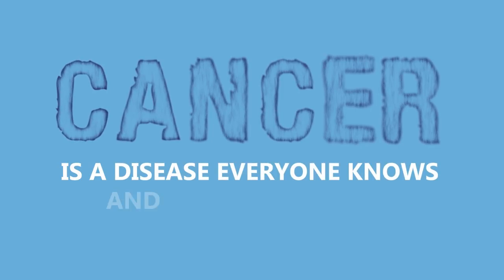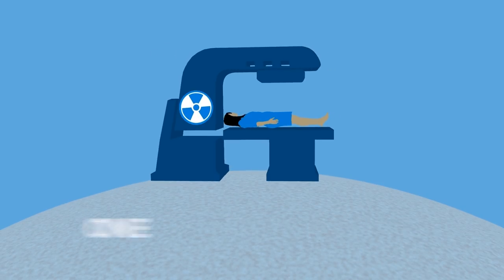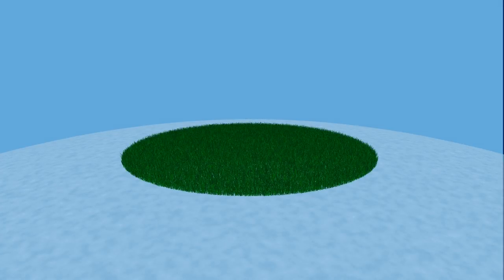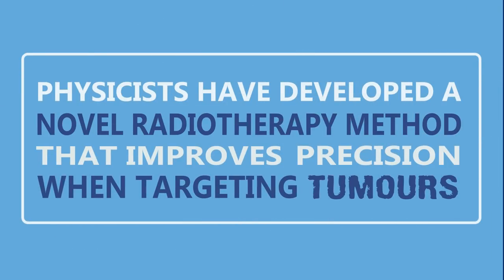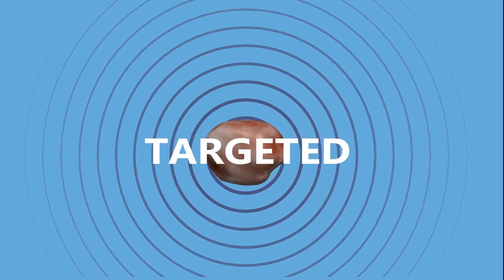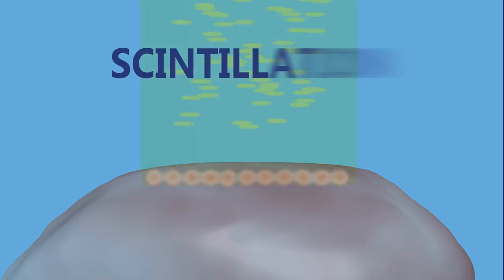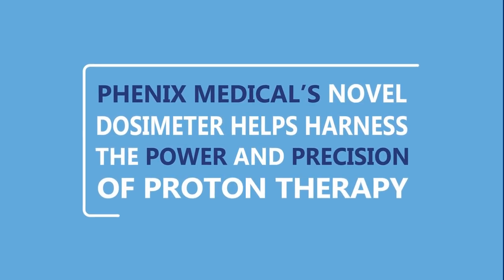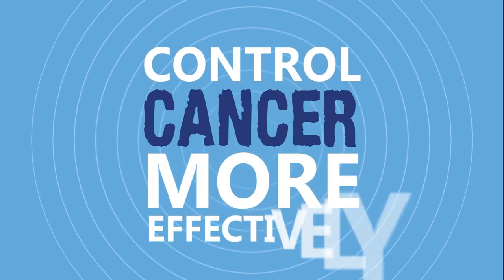Proton beam therapy: the latest treatment for cancer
Proton beam therapy offers the potential to treat cancerous tumours without damaging the surrounding tissue. Dr Steven Vigdor, Professor Emeritus of Physics at Indiana University, hopes that his new venture, Phenix Medical LLC, will bring this technology closer to the patients it can benefit.